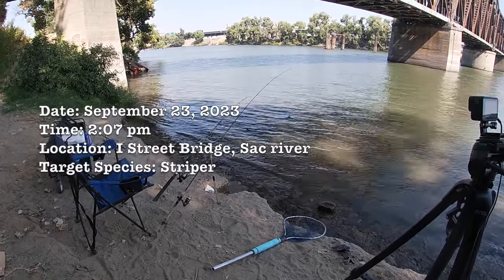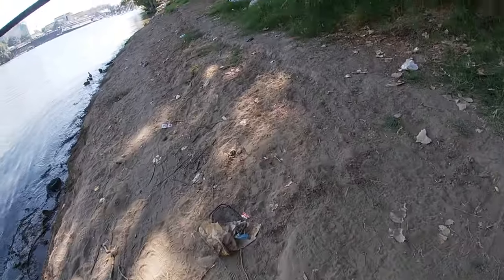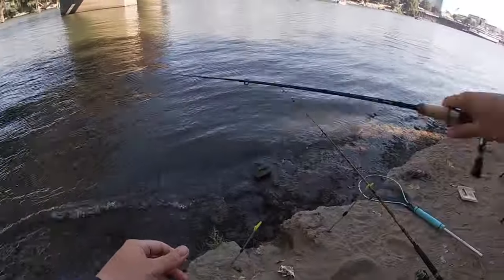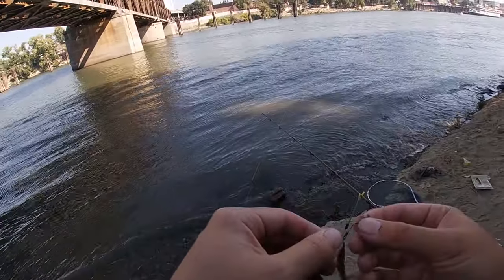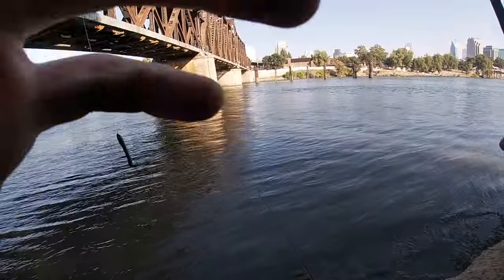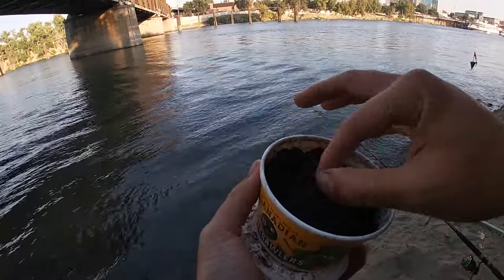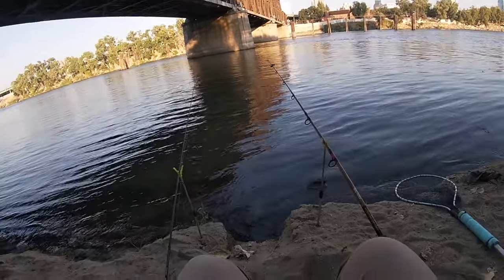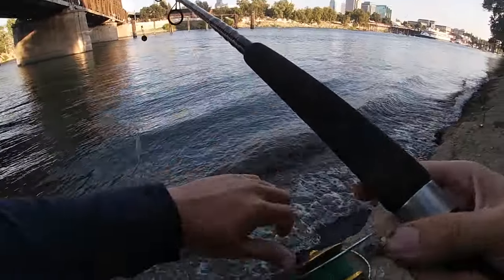Sacramento River September Striper Fishing 2023 ( stripers are gone)